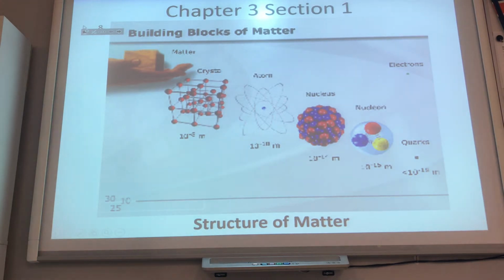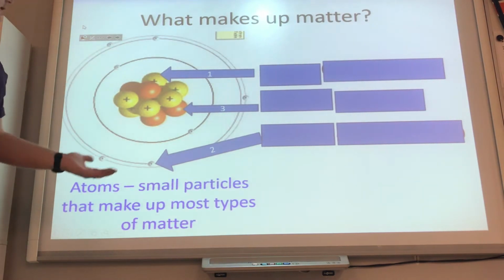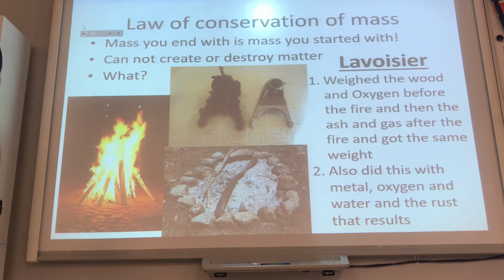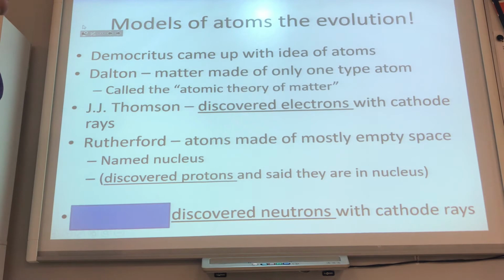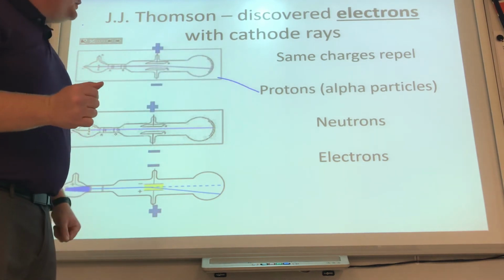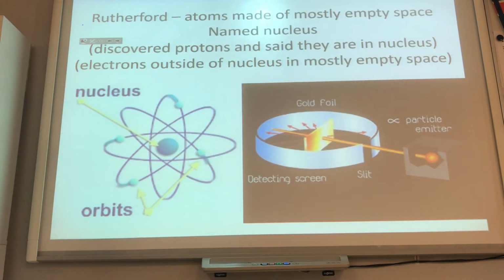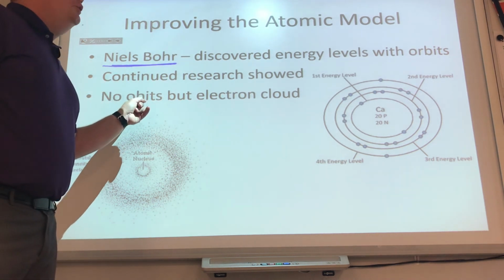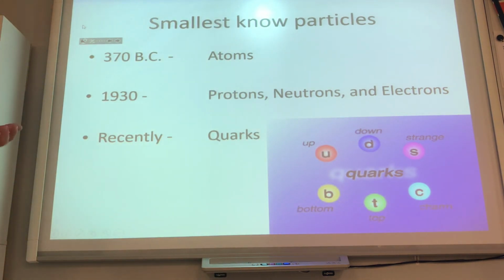Chap 3 less 1 8th Sci